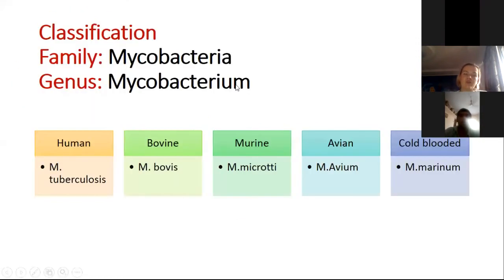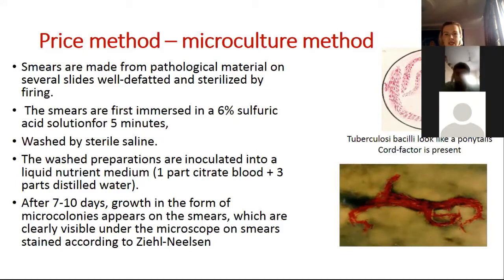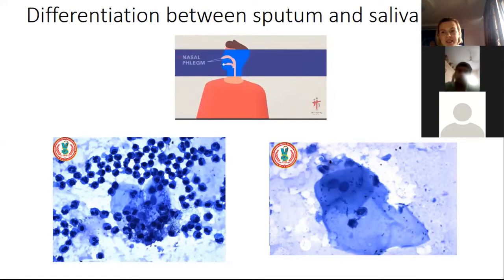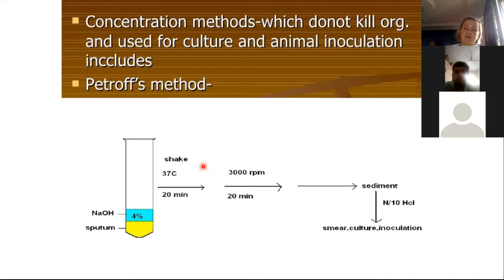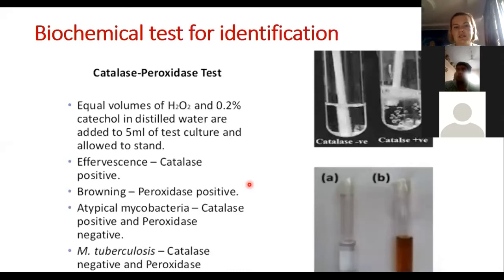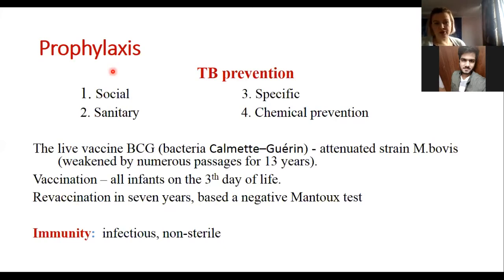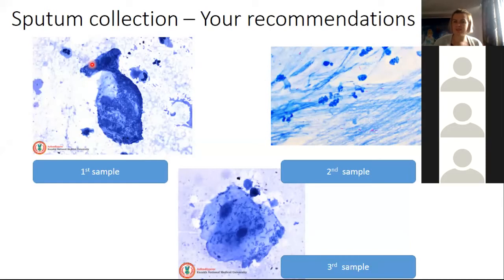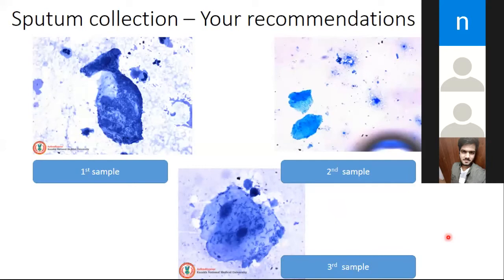Koloskova Ye A, PhD - Video lesson "Tuberculosis"